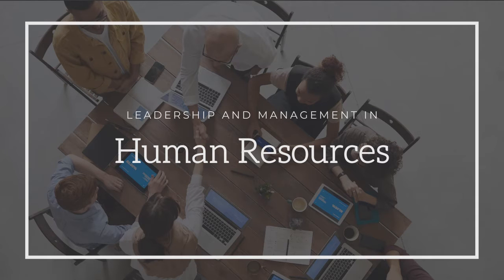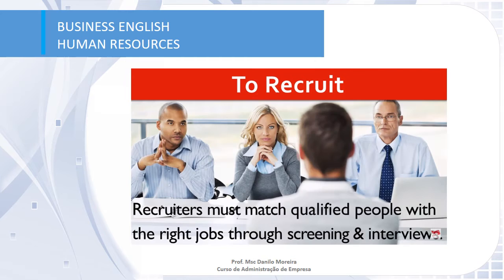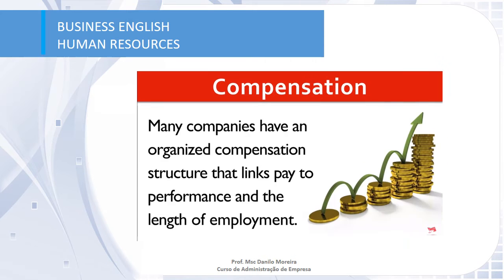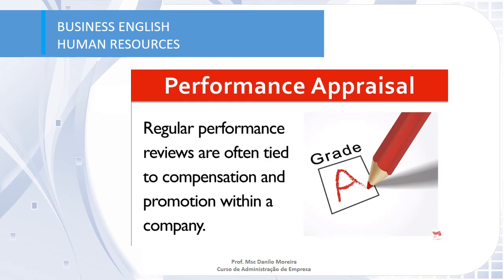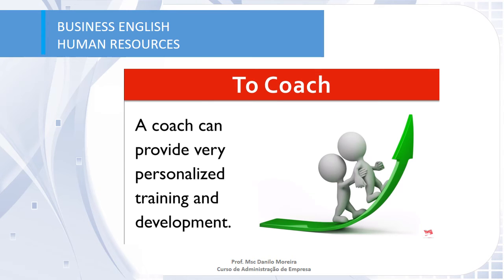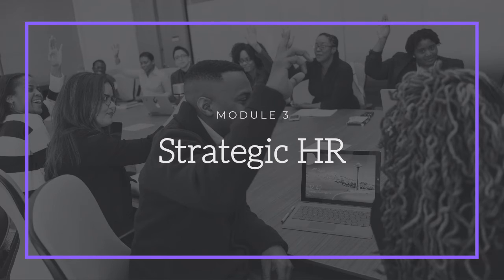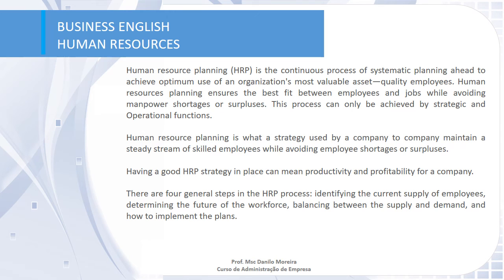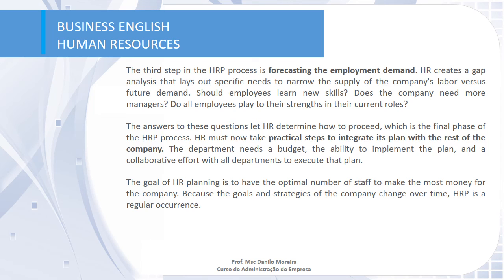7 - LET003 - HR Management Fundamentals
1 - HR Management fundamentals
2 - HR Processes
3 - HR Strategy
4 - HR Leadership